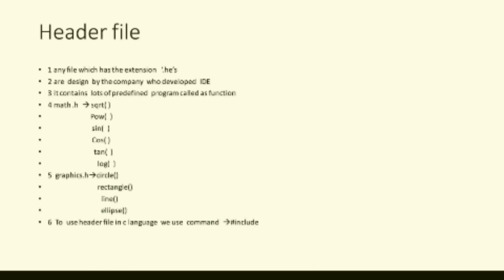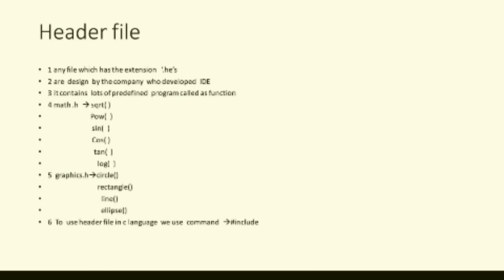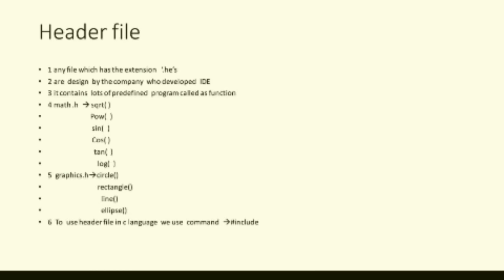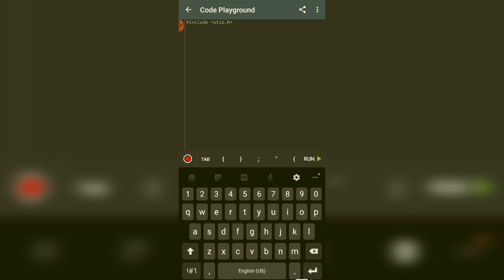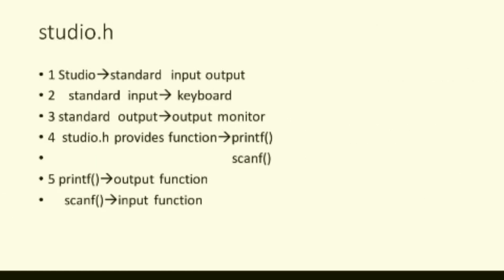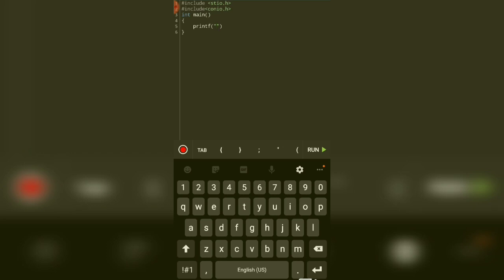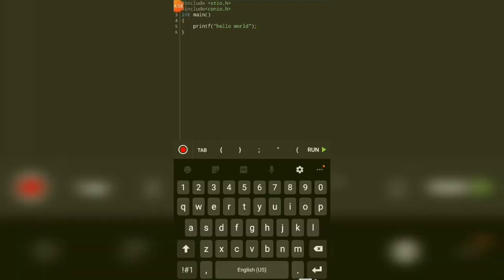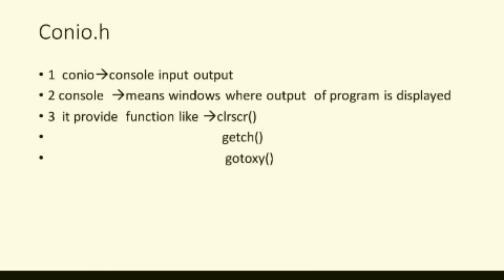C language || Tutorial 4 || Programming language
ALL STOCKS AND BACKGROUND AND PDF OF MATHS ARE AVAILABLE IN MY WEBSITE.

This is the video of our channel related to programming languages.
In this playlist we will teach u about c language.
This is the tutorial 4 of c programming language.
So save this playlist as regular videos will be provided with notes & practical session.

Watch & do comment ur doubts.

Special point 👉: pdf notes of each video will be provided.

Doubts related to that videos videos will be cleared best to our knowledge and as early as possible.